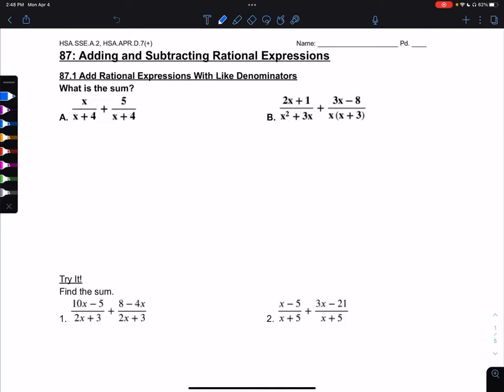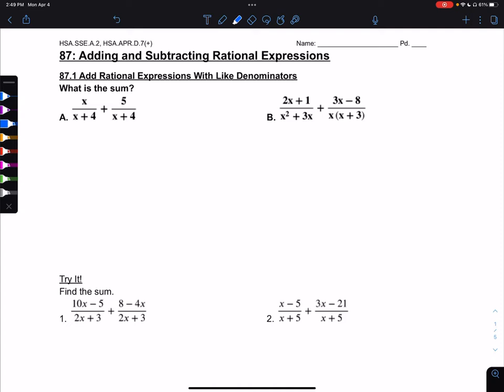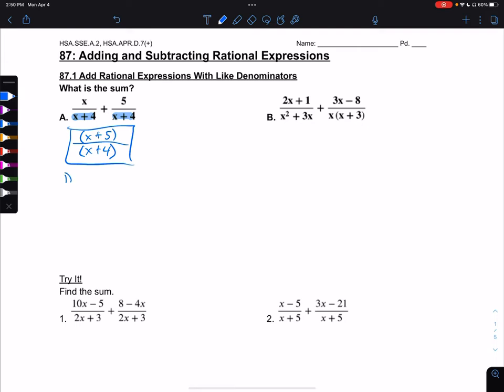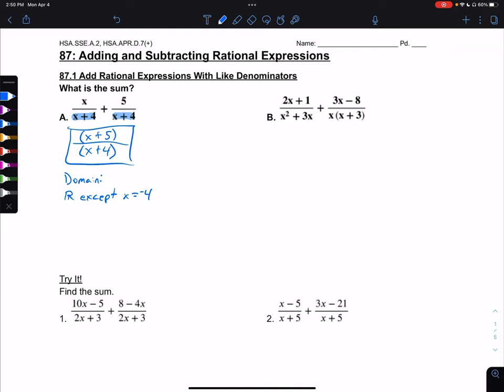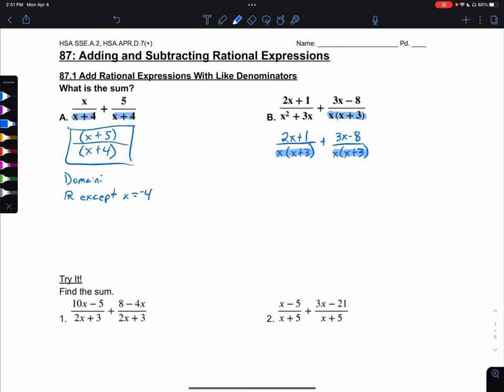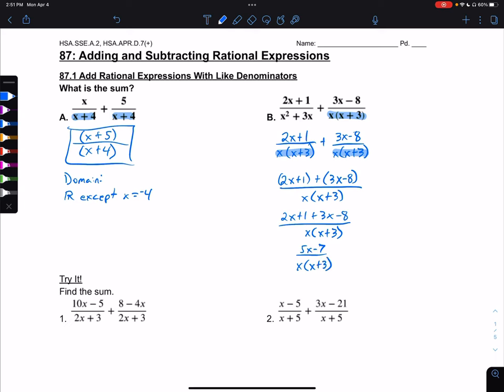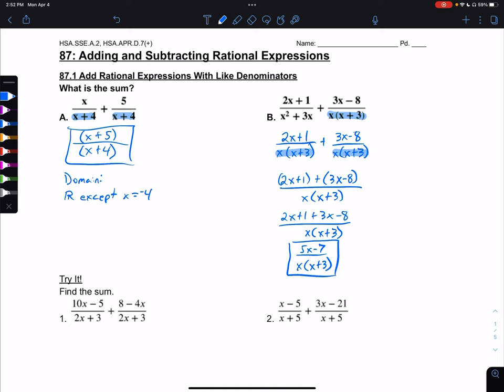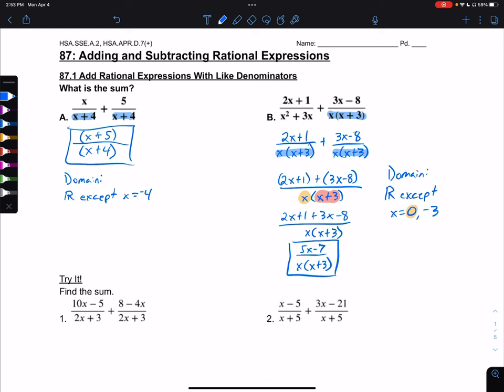87.1 Add Rational Expressions with Like Denominators